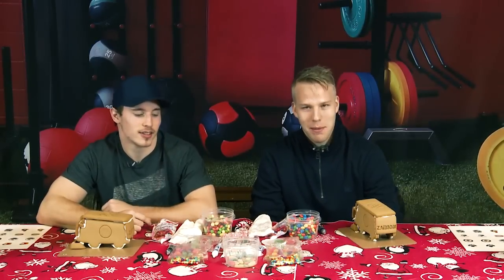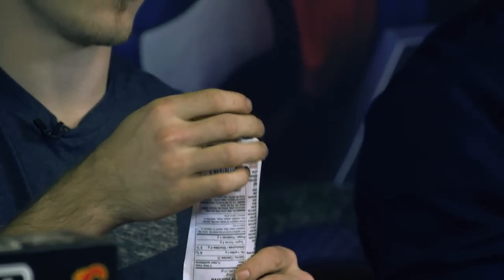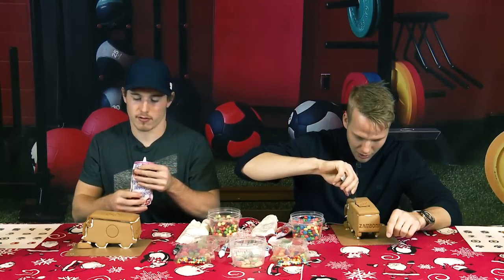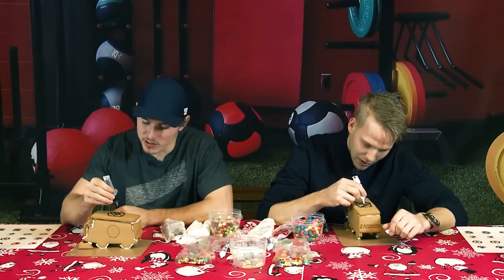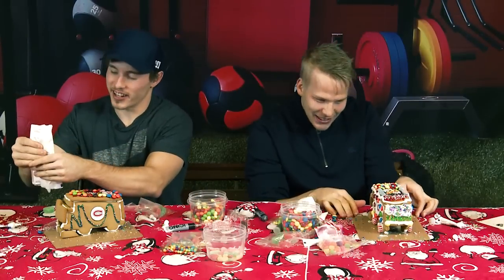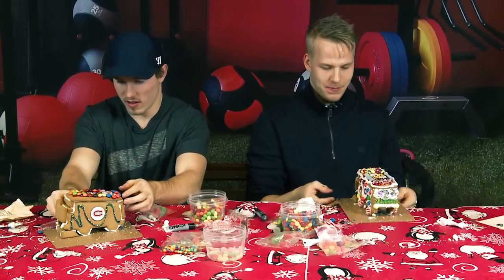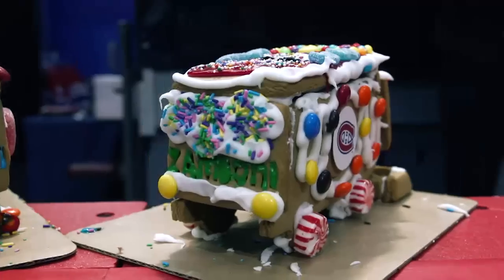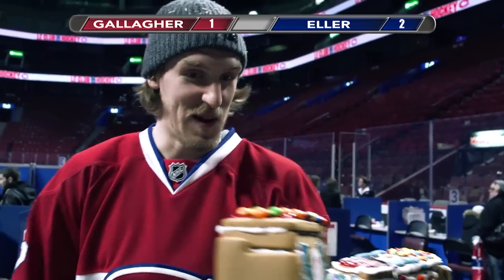The Duel: Gingerbread Zambonis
Lars Eller and Brendan Gallagher try to build the sweetest holiday rides in this episode of The Duel.